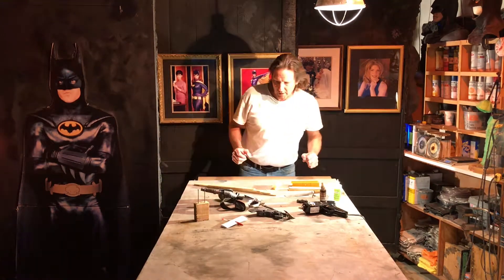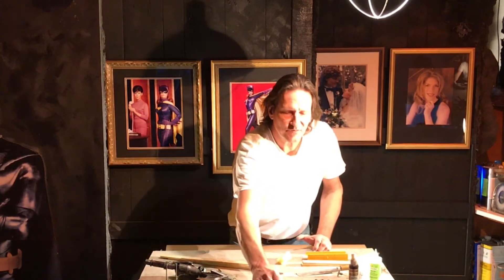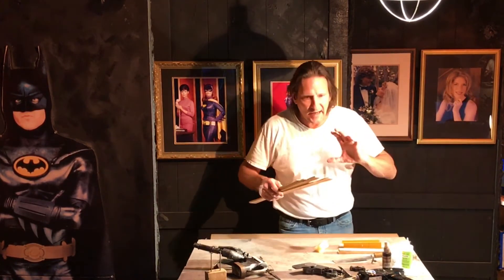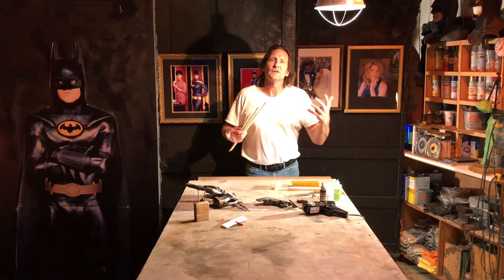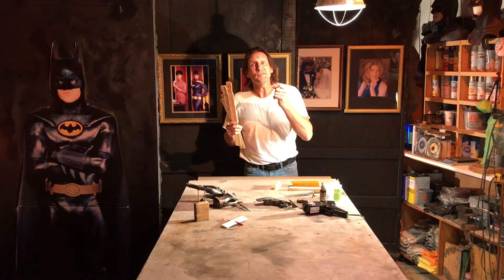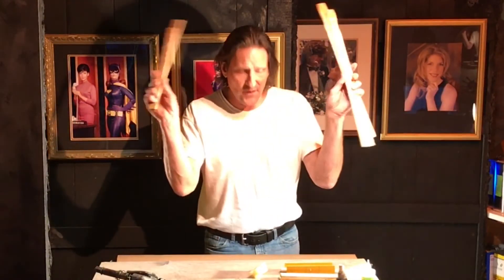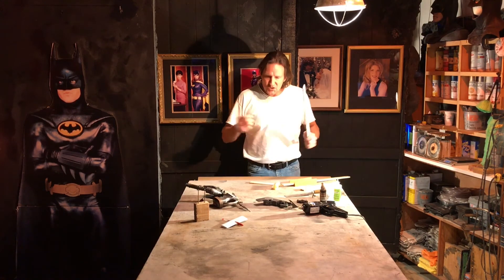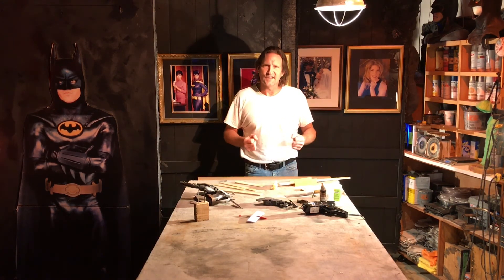Movie Prop Creation Talk Into To My 2nd Batman Speargun Project